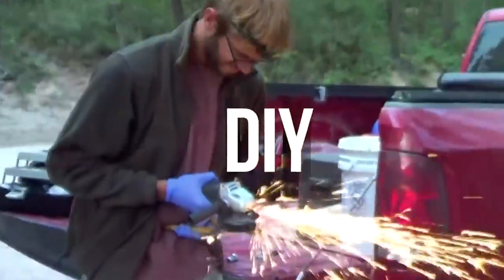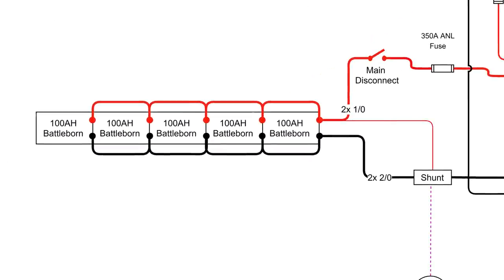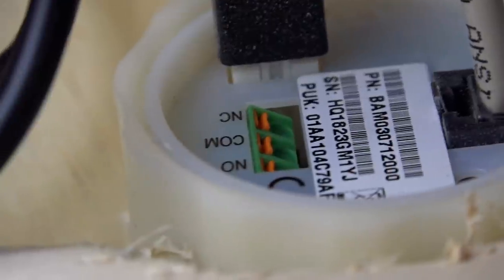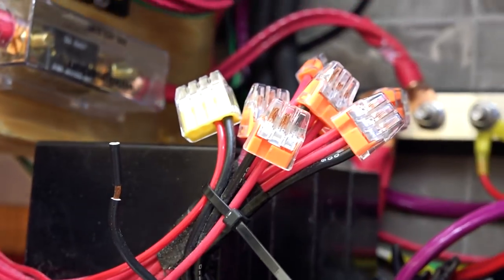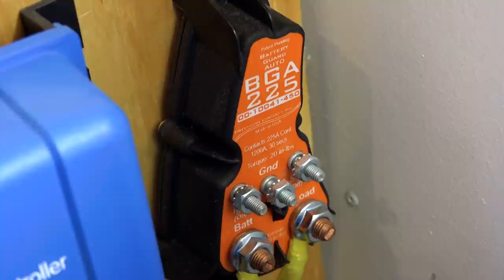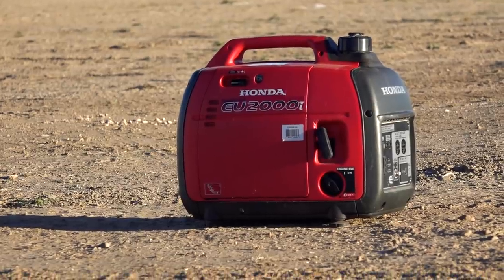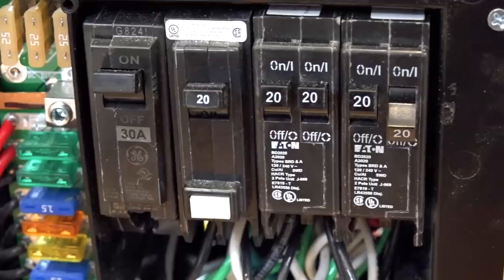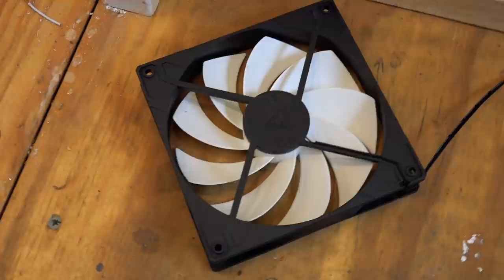RV Electrical System Walk Thru In An Off Grid Optimized Airstream - Solar, Lithium batteries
In this video we walk through the details of the off grid RV electrical system we helped design and install in Drivin and Vibin's 1979 airstream argosy.  This system is designed to be as off grid capable as possible and includes a large lithium battery bank, Hybrid inverter charger, and 640watts of solar on the roof.

The goal of this system is to provide the best boondocking experience possible from an electrical perspective within the limitations of the RV and cost.  The system is designed to be robust and redundant.  We kept things easy by keeping the RV 30A and passing all power through the one inverter.

Victron Multiplus 12/3000/120
Victron 100/50 smart solar MPPT
BMV712 Shunt
Victron Color Control GX
Victron VE Direct cables (2)
ANL Fuse Holder
Battery Disconnect Switch
250A Busbar
Ground Busbar
Solar Disconnect 60A Breaker
1/0 Battery Cable
Lots of 1/0 Lugs
Transfer Switch
30A breaker
Box for transfer switch
Progressive Dynamics PD400L
Wire - 12AWG

BATTLE BORN LITHIUM BATTERIES ($25 off!)